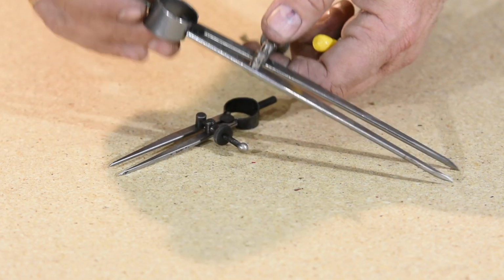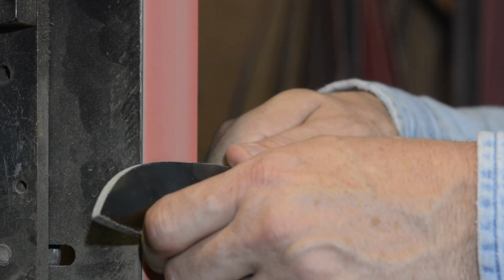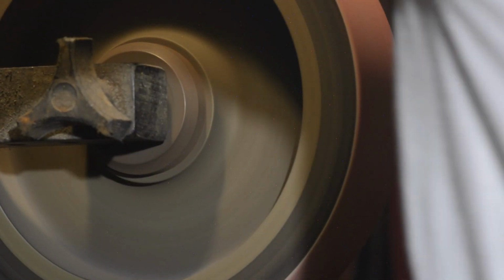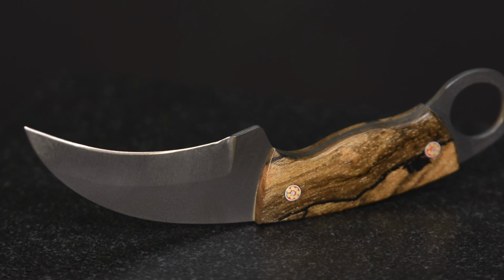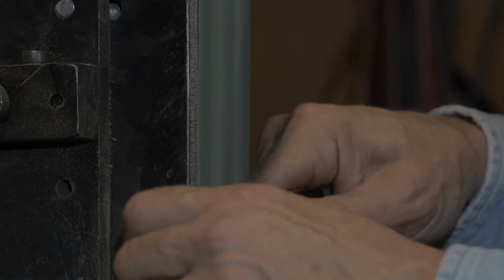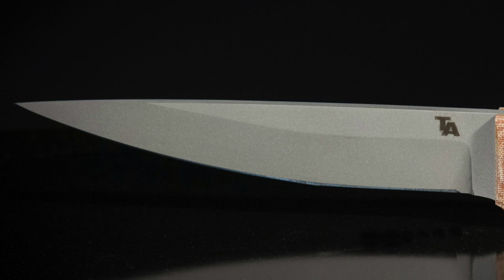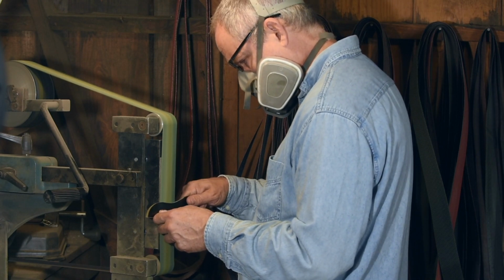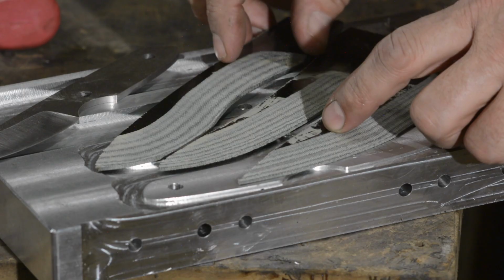Knifemaking: Master Curvy Grinds! Belt Grinder Tips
Modern knife makers use complex grinds.  In this video, knife maker Walter Sorrells shows a number of ways to simplify and master them!

Help the channel...and get a DISCOUNT on GRINDER BELTS from Combat Abrasives!